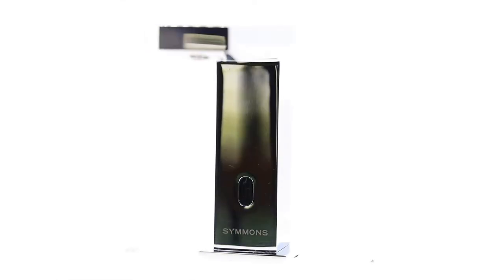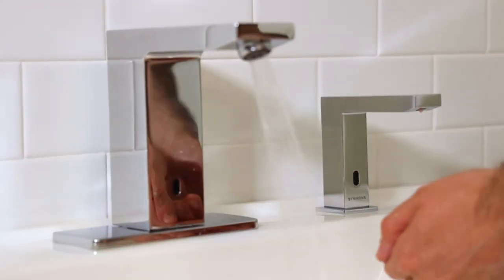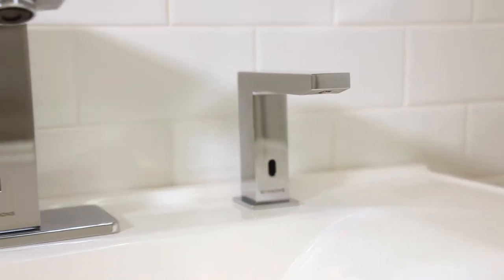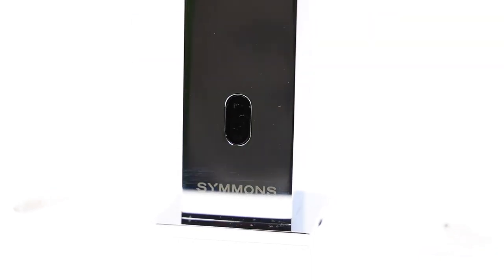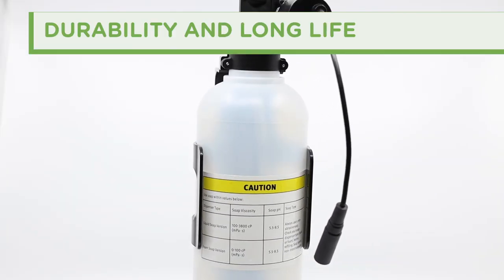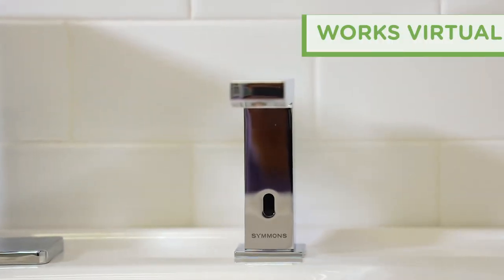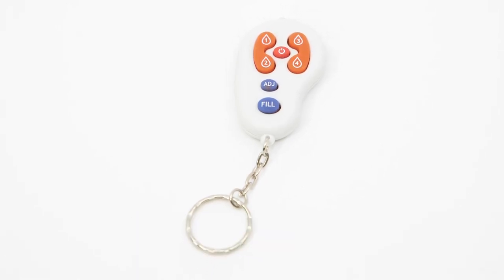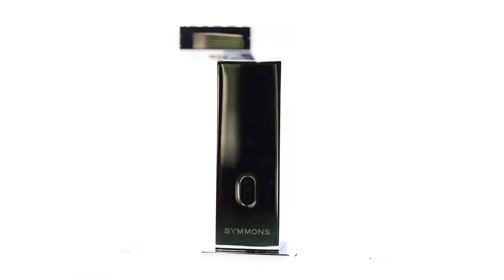The Duro® Battery-Powered Sensor Soap Dispenser with Touchless ActivSense® Technology | Overview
Overview video for the Duro® Battery-Powered Sensor Soap Dispenser with Touchless ActivSense® Technology from Symmons Industries - Model SD6360BL